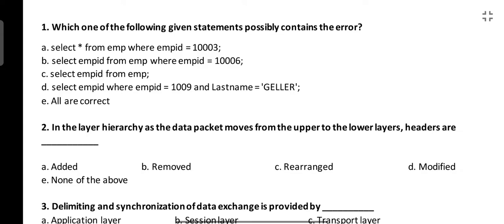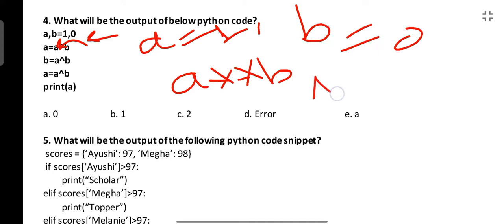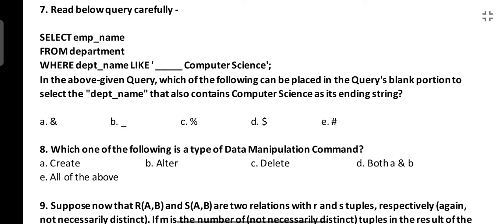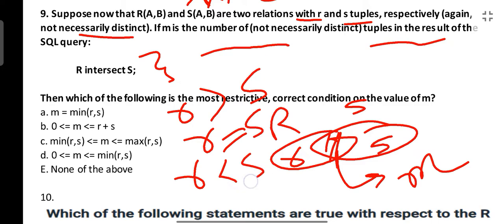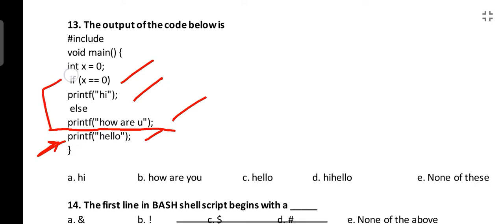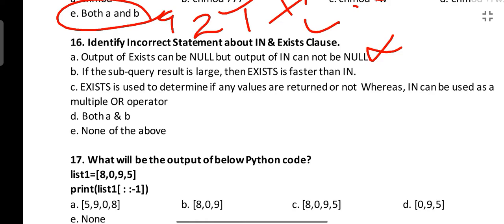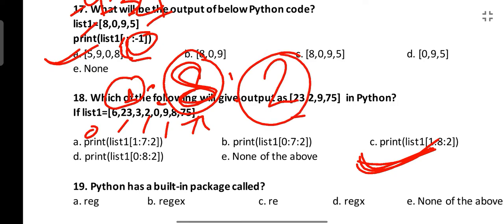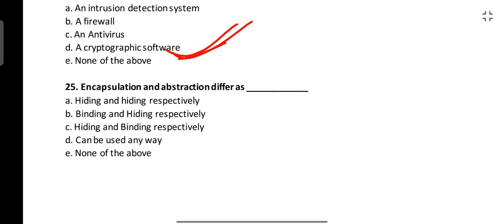IT Professional knowledge|25 Questions|10Feb 2022| SEBI GRADE A IT , RRB IT Officer, BoB IT & Other